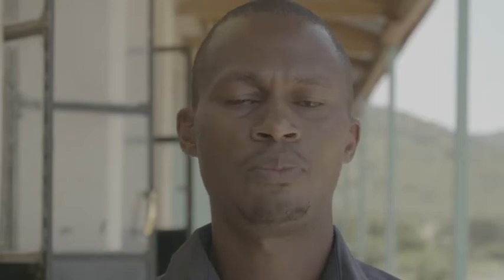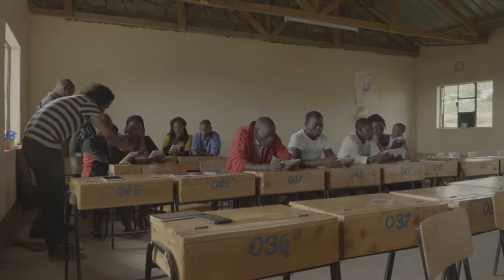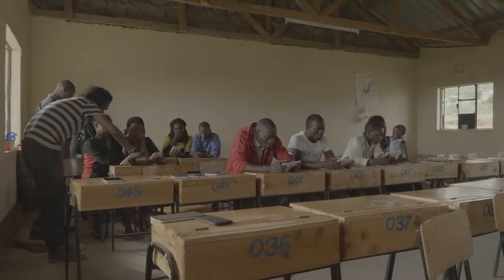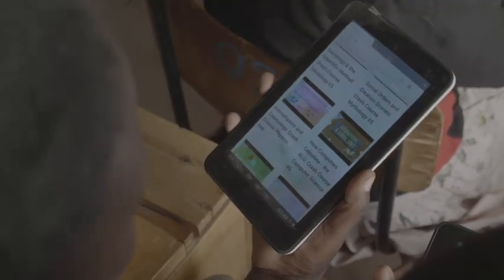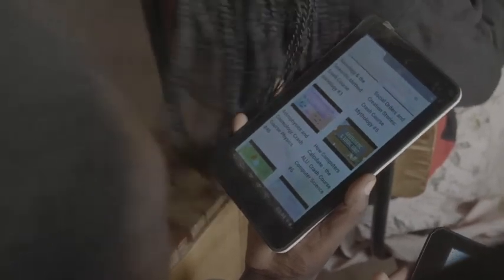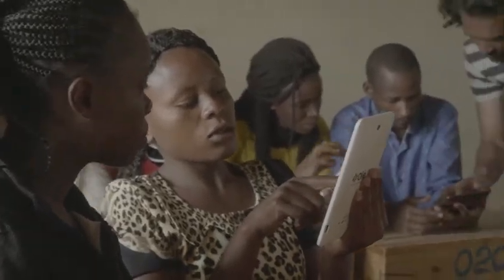Kenya Test Low Res